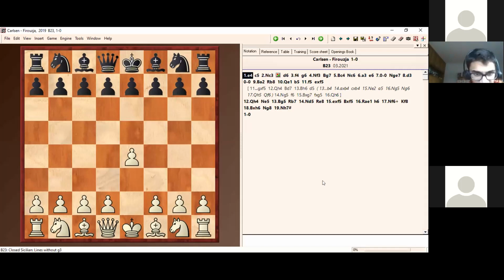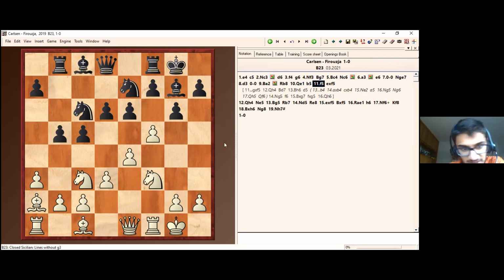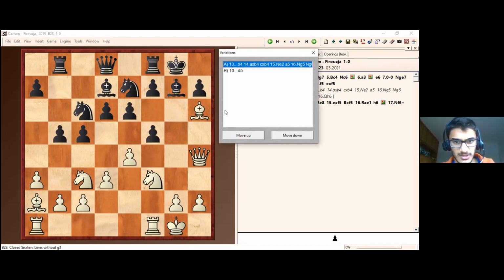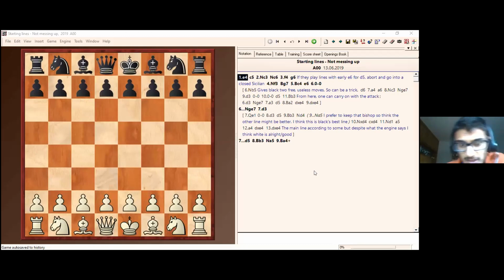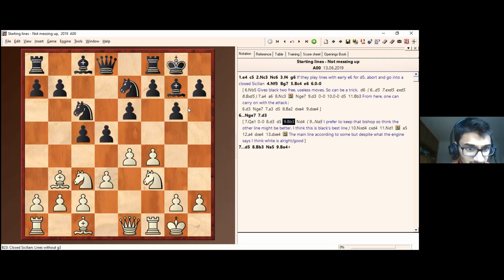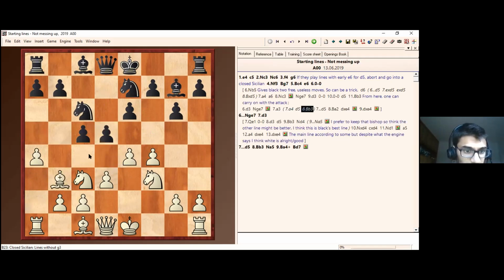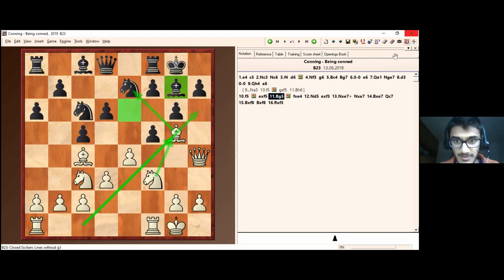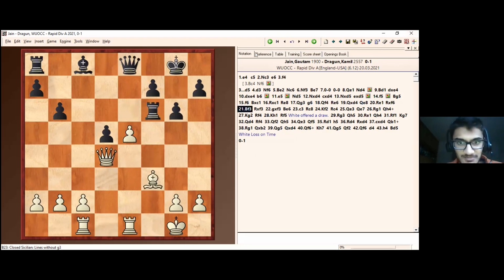Chess openings - Sicilian Defence - Grand Prix Attack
Our member of the UoM Chess Society Gautam Jain talks about the Sicilian Defence, Grand Prix Attack (1.e4 c5 2.Nc3 Nc6 3.f4).